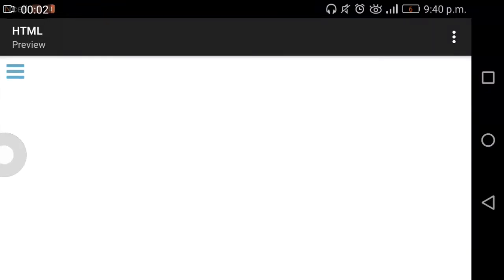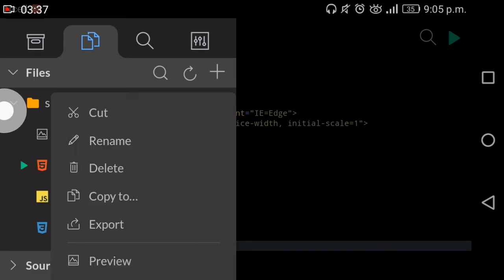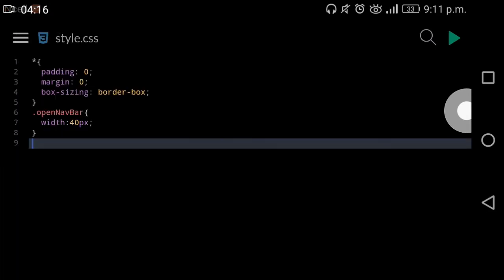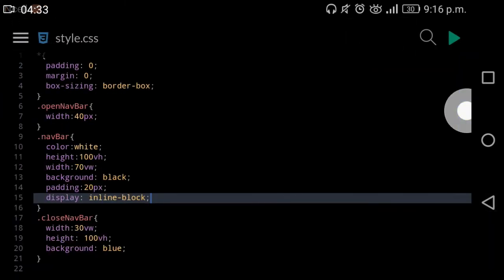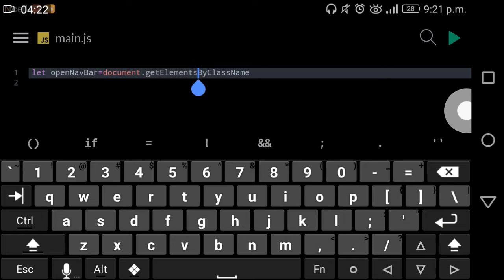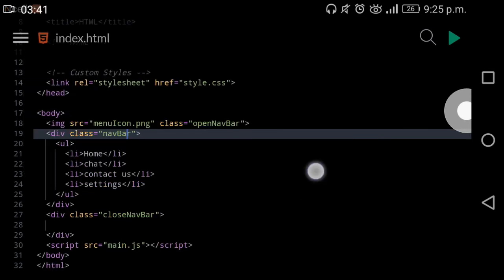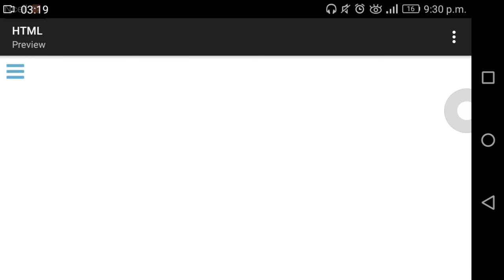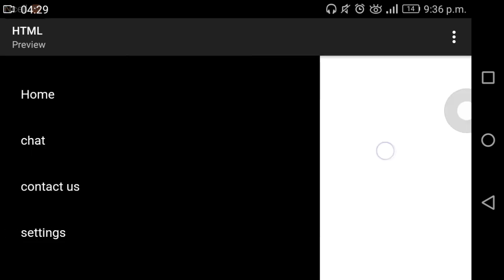sliding nav bar tutorial using html css and javascript in spck editor